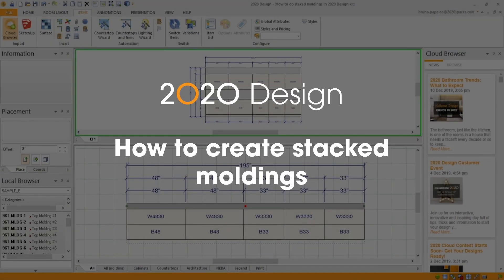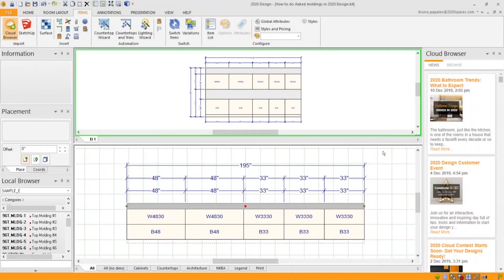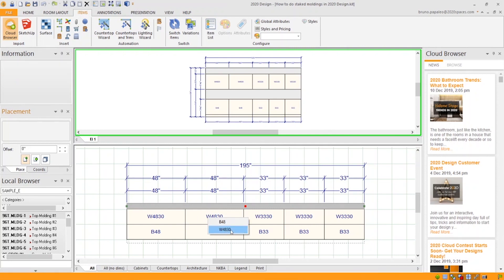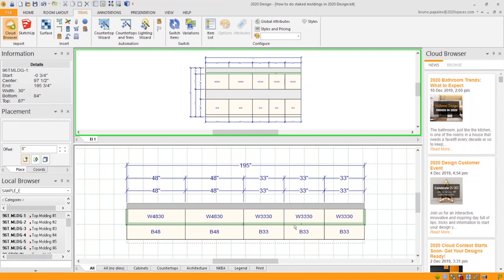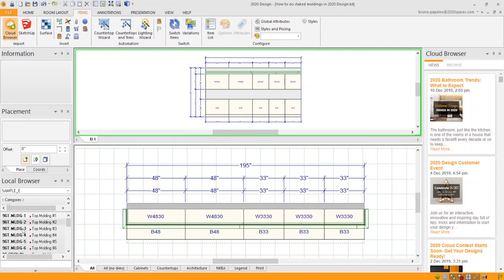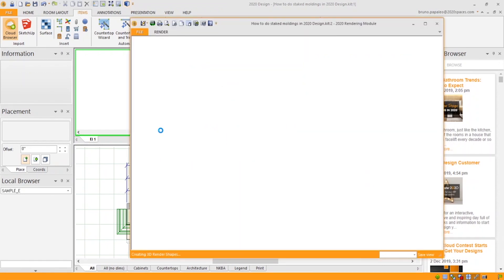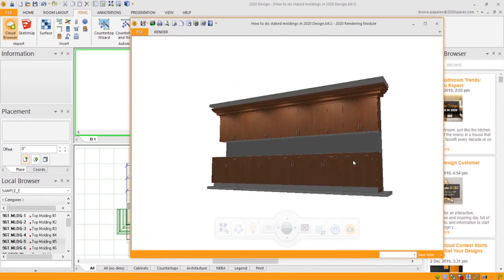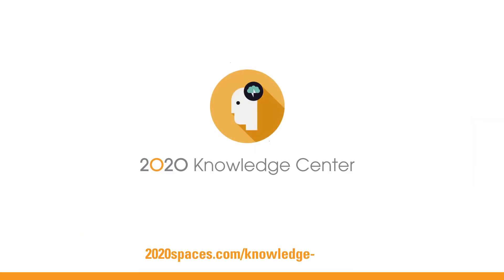2020 Design Tip: How to create stacked moldings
In this 2020 Knowledge Center tip, you'll learn how to create stacked moldings in 2020 Design.

2020 software provides the tools you need to bring your spaces to life. Whether you're an interior designer, cabinet dealer, or cabinet manufacturer, we have applications to help you streamline your business.